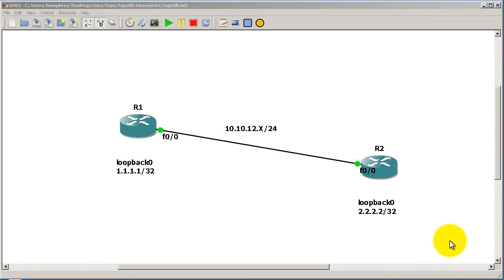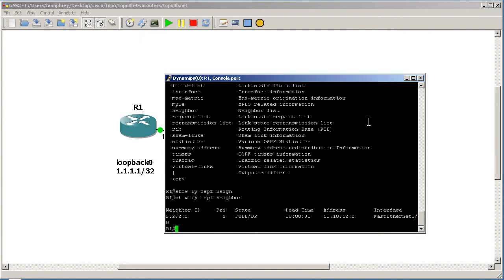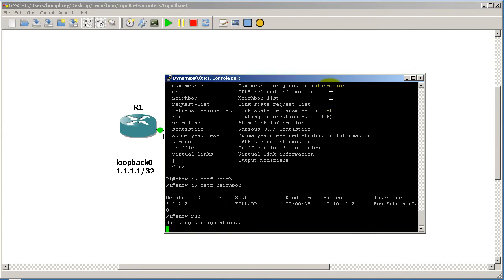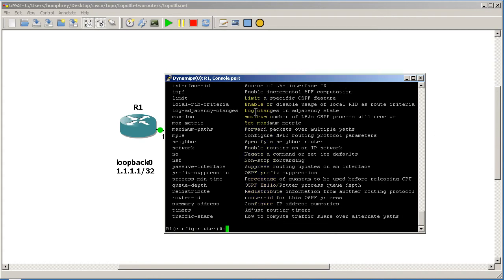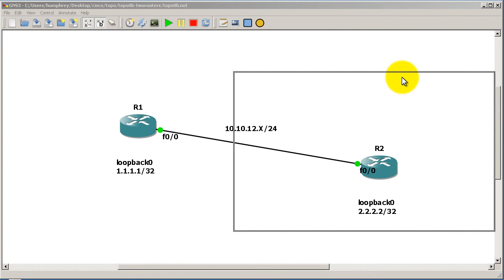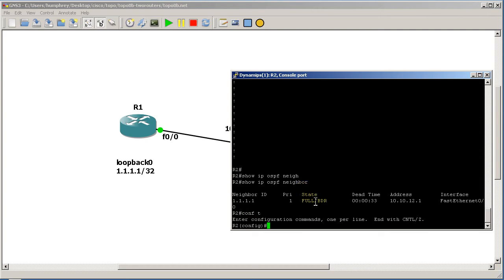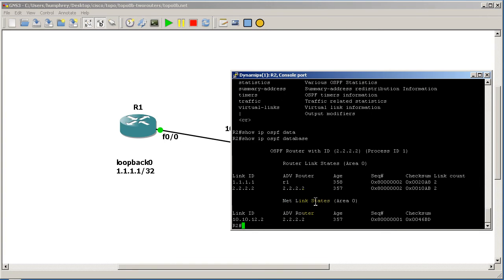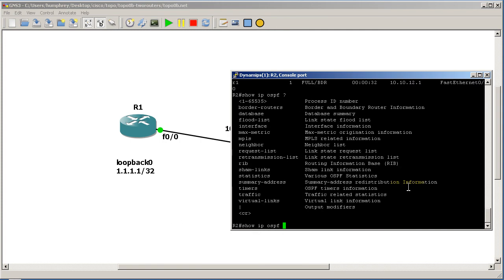Configuring OSPF hostname lookups on a Cisco router